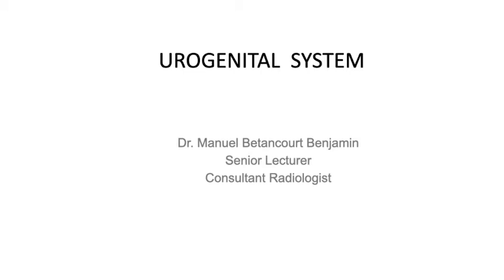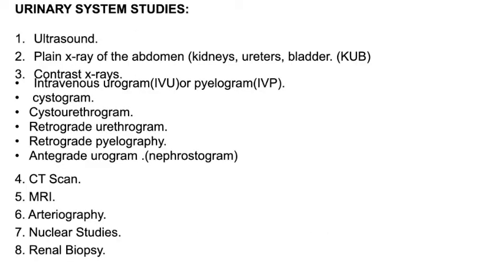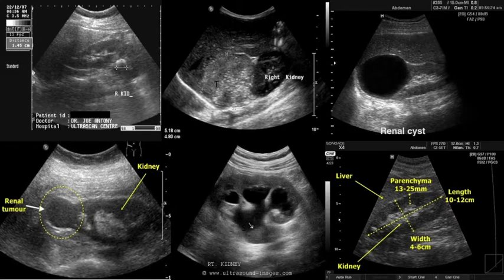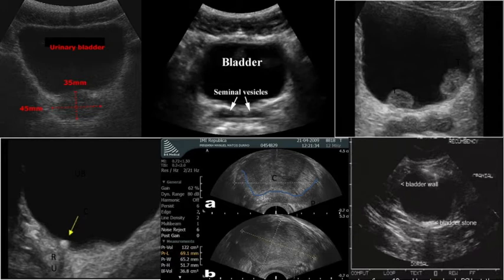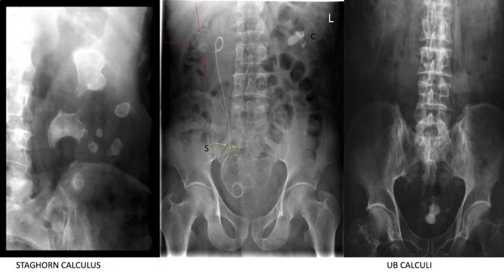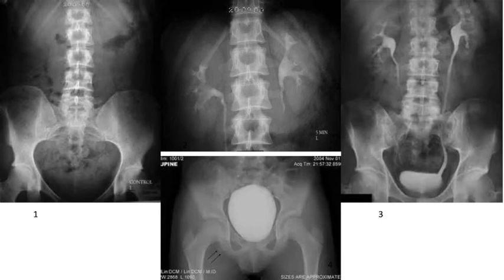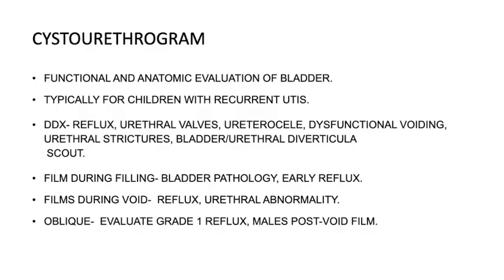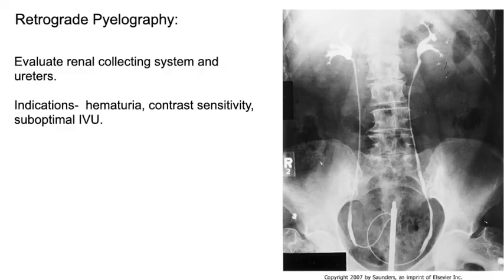Radiology of the Urogenital system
FUNCTIONS OF THE URINARY SYSTEM
Homeostatic regulation of blood plasma. • Regulating blood volume and pressure
• Regulating plasma ion concentrations
• Stabilizing blood pH
• Conserving nutrients
Filter many liters of fluid from blood.
Excretion - The removal of organic waste products from body fluids. • Urea
• Uric acid
• Creatinine
Elimination - The discharge of waste products into the environment

URINARY SYSTEM STUDIES:

Ultrasound. Plainx-rayoftheabdomen(kidneys,ureters,bladder.(KUB)
Contrastx-rays.
Intravenous urogram(IVU)or pyelogram(IVP).
cystogram.
Cystourethrogram.
Retrograde urethrogram.
Retrograde pyelography.
Antegrade urogram .(nephrostogram)
 Arteriography.
Nuclear Studies. 8. Renal Biopsy.